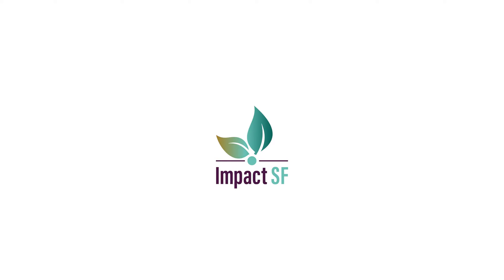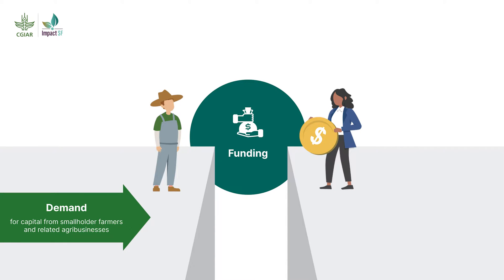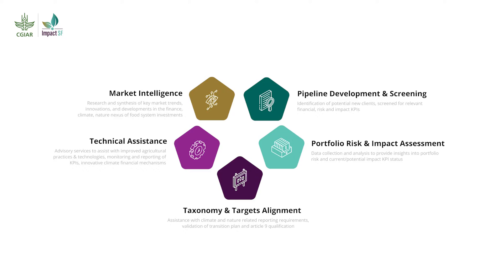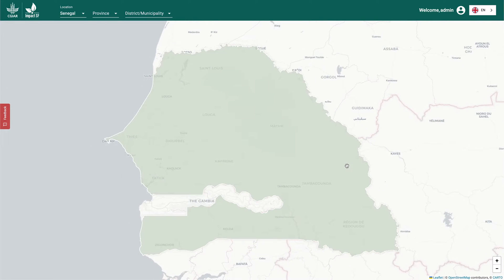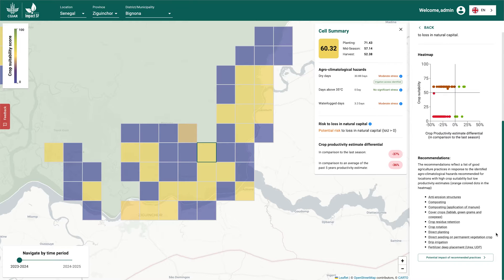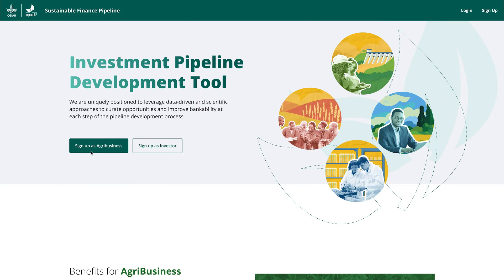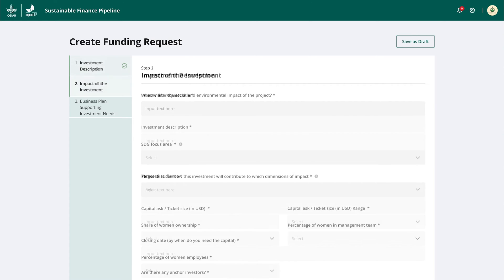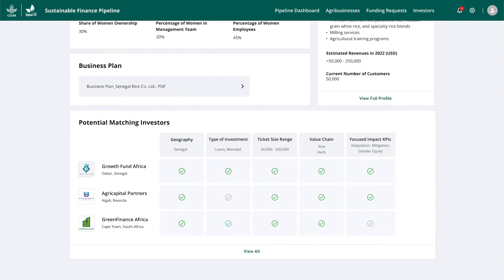CGIAR Hub for Sustainable Finance (ImpactSF)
The CGIAR Hub for Sustainable Finance (Impact SF) has developed a unique end-to-end suite of tools to support investors, financial institutions and Agri-SMEs in ESG Risk & Impact assessment and reporting. With these tools, ImpactSF aims to provide the science-based evidence to enhance financing and investment decisions towards sustainable food systems and the path towards net-zero.